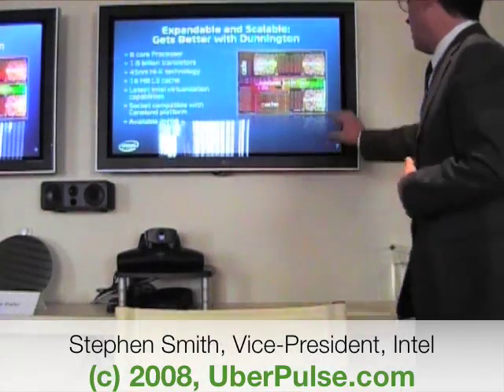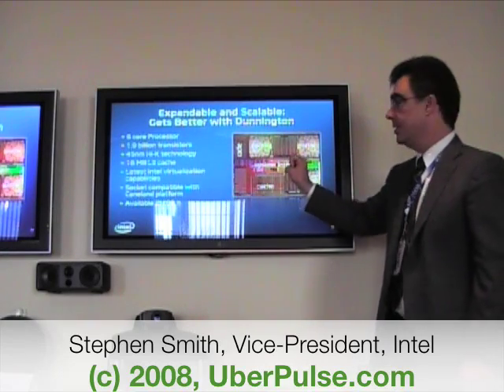Stephen Smith Dunnington